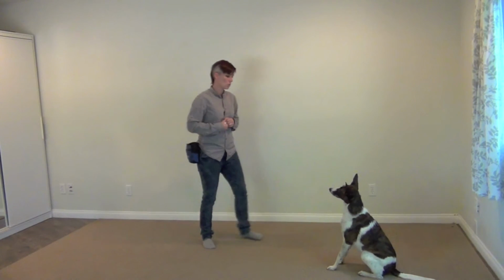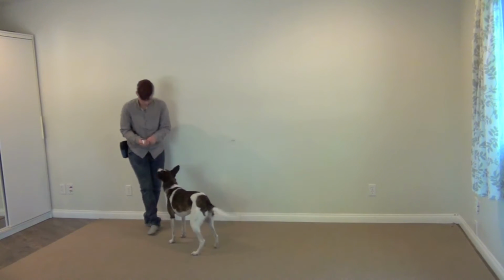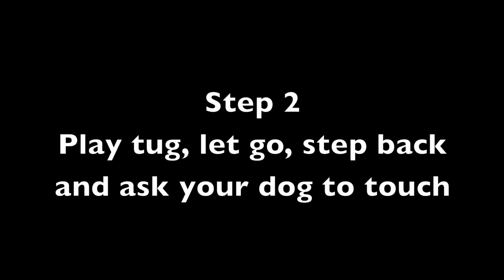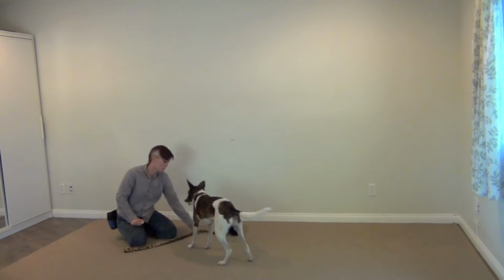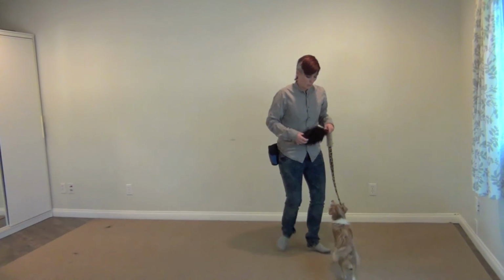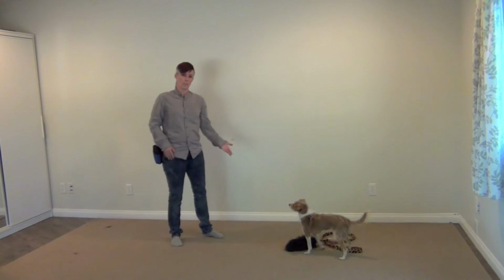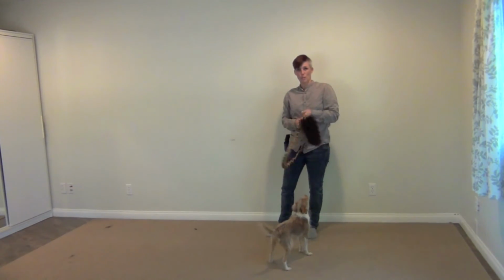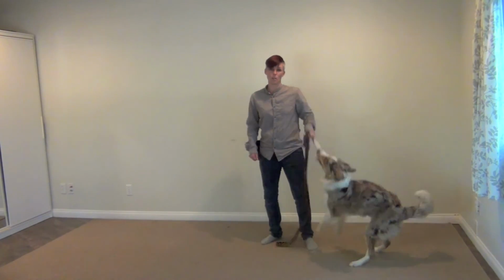Week 38 - Default toy to hand - Focus Game